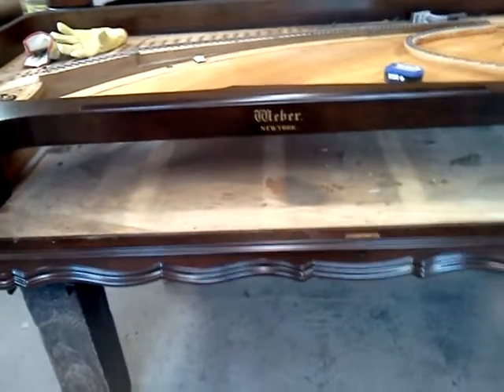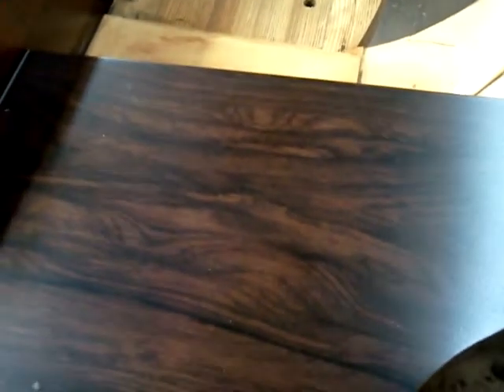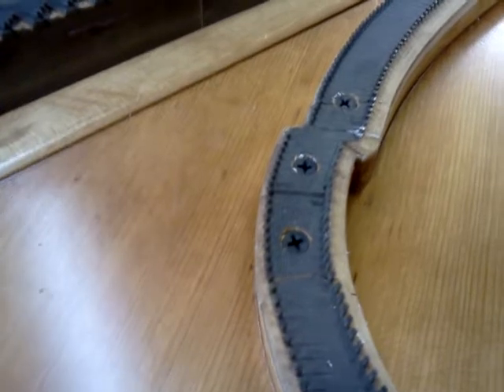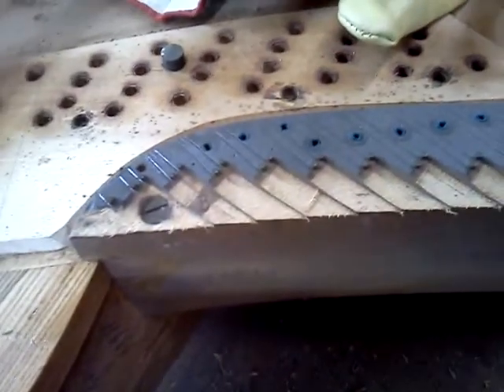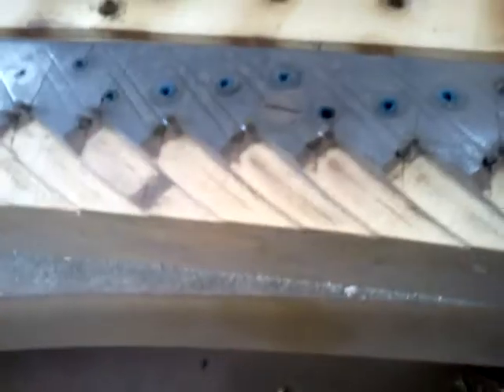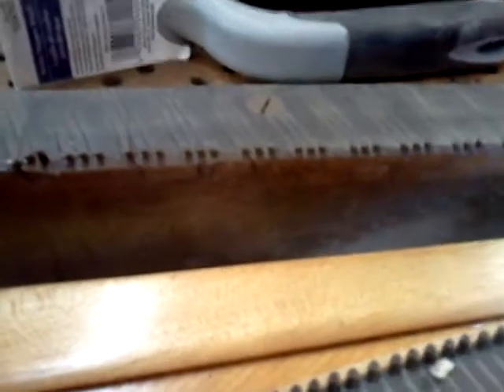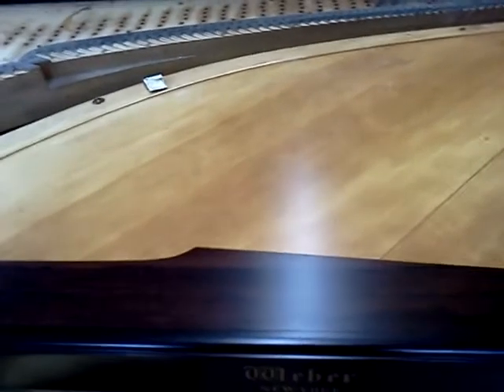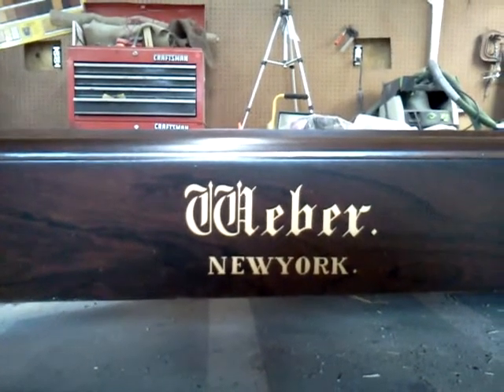Weber Square Grand Part 6